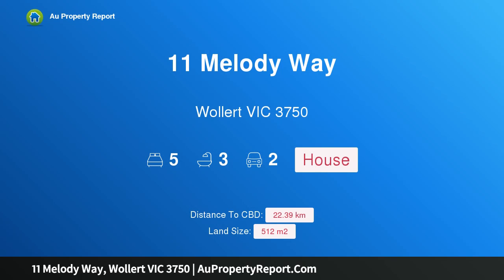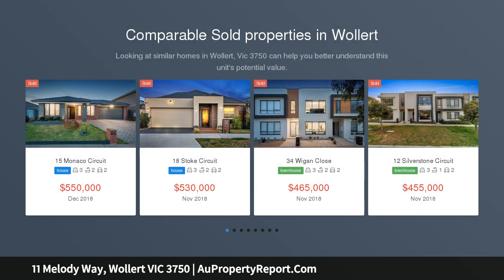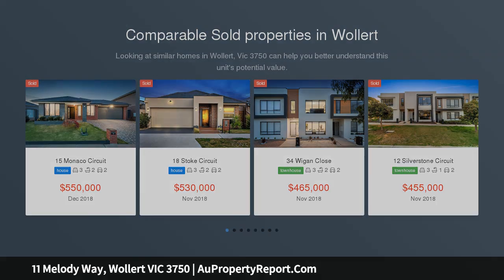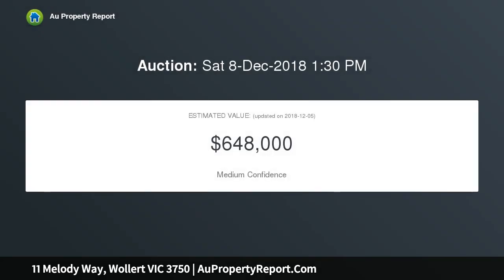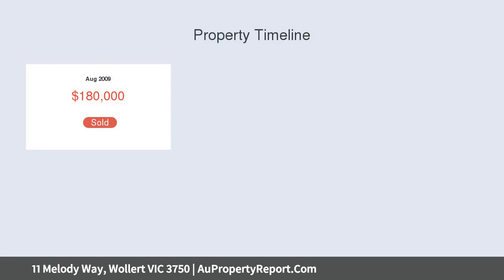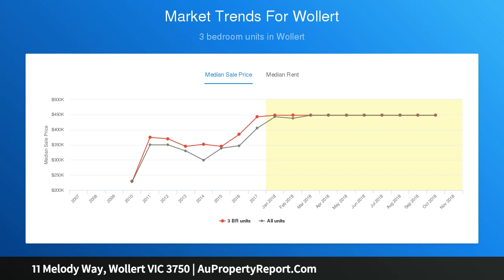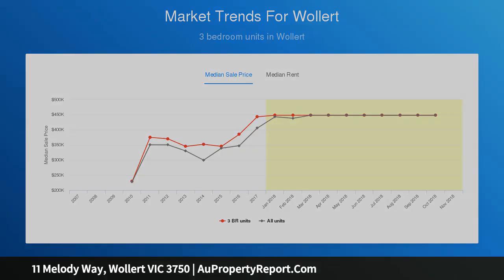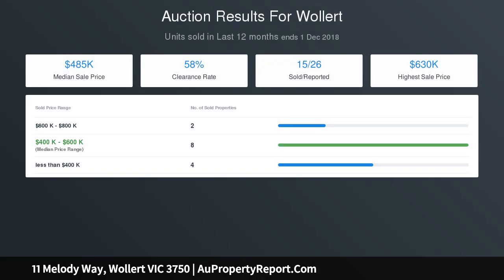11 Melody Way, Wollert VIC 3750 | AuPropertyReport.Com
11 Melody Way, Wollert VIC 3750
Property Type: house
Bedrooms: 5
Bathrooms: 5
Car Space: 2
Luxury, Lifestyle and Family Living